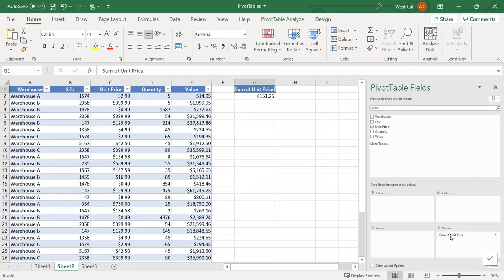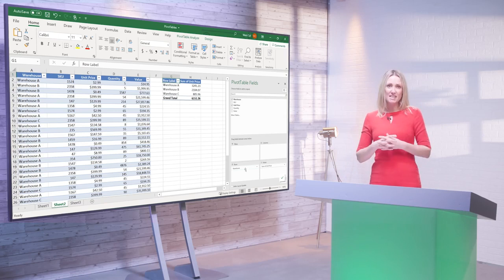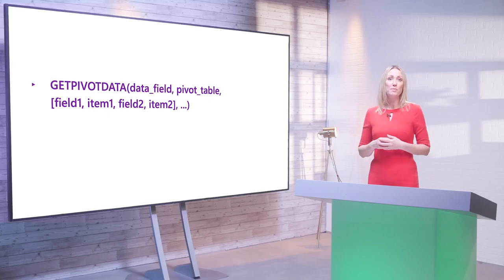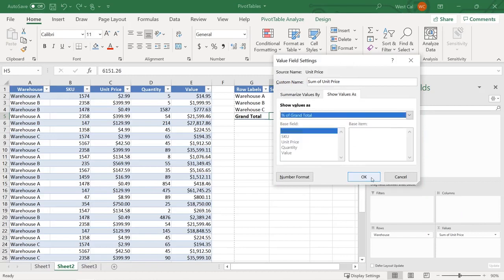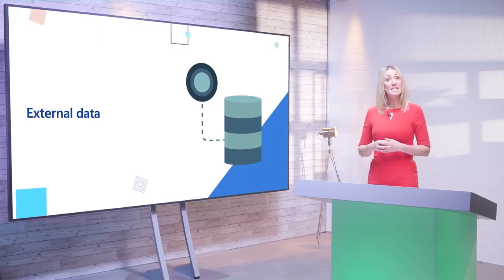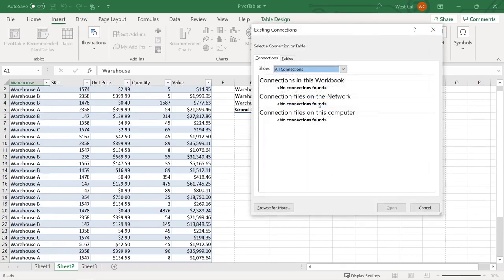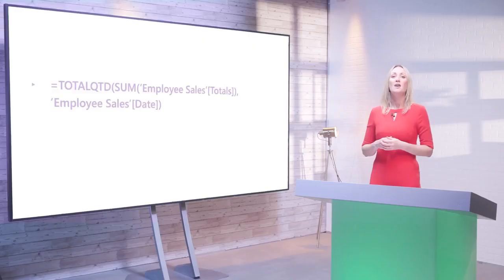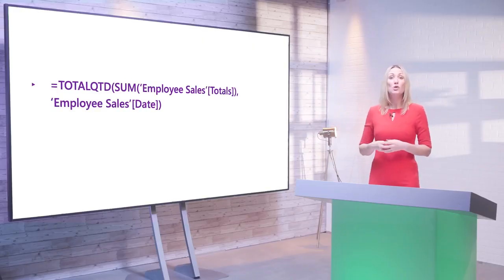How to Sumarize data in piovt table Ms Excel?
How to Sumarize data in piovt table Ms Excel?learn with us in a short and easy way.